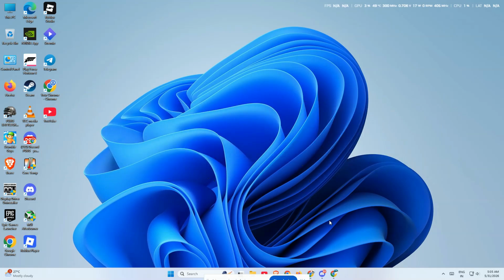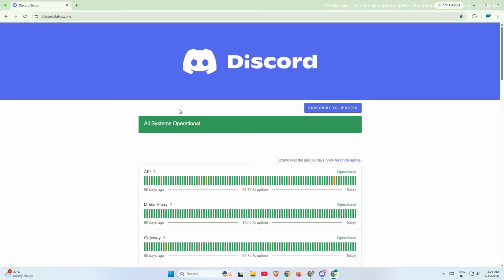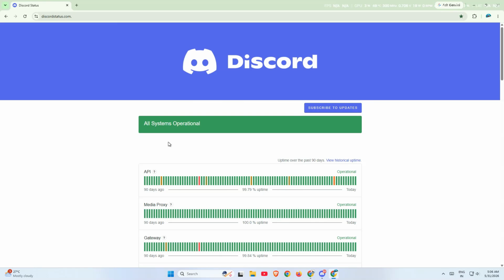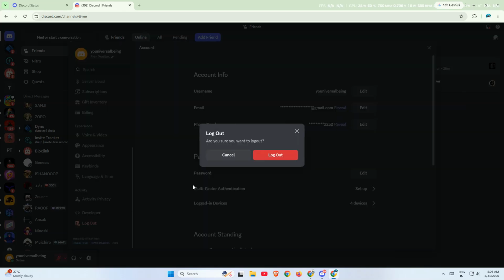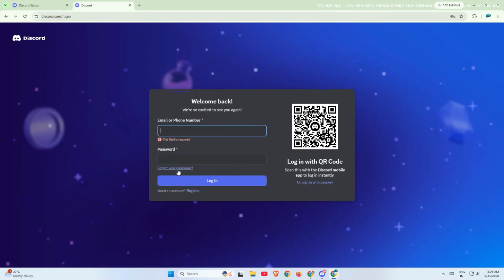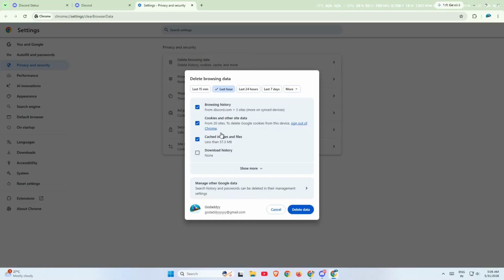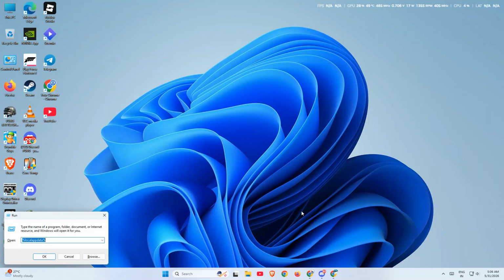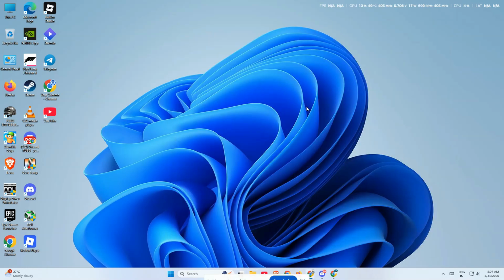How To Fix Discord Login Error (Easy Guide)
Learn how to fix a Discord login error fast by checking server status, verifying your login details, resetting your password, clearing cache, and deleting Discord app data if needed.

🕚Timestamps:
0:00 Intro
0:18 Check Discord Server Status
0:39 Verify Email, Phone Number, And Password
1:05 Reset Your Password
1:23 Clear Browser Cache
1:47 Delete Discord App Folder On Windows
2:12 Final Summary

✍️What You'll Learn In This Video:
• How To Check Discord Server Status Before Troubleshooting
• How To Verify Your Discord Email, Phone Number, And Password
• How To Reset A Forgotten Discord Password
• How To Clear Browser Cache To Fix Discord Login Issues
• How To Delete The Discord Folder In Appdata On Windows
• How To Troubleshoot Discord Login Errors Step By Step

💡Pro Tips:
• Always check Discord status first so you do not waste time fixing a server-side issue.
• Make sure Caps Lock is off when entering your password.
• If you use Discord in a browser, clearing cached images and files can fix hidden login glitches.
• On Windows, delete the Discord folder only after fully closing the app.
• After making changes, reopen Discord and sign in again with fresh credentials.